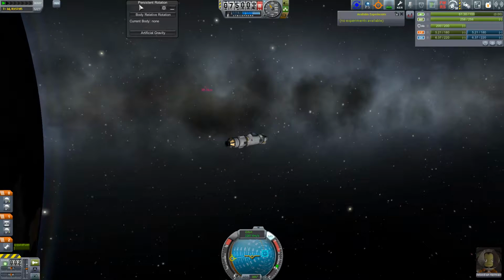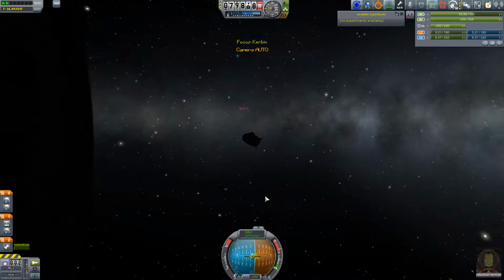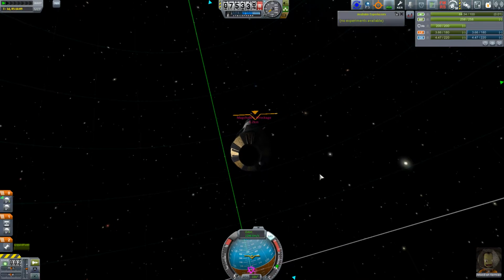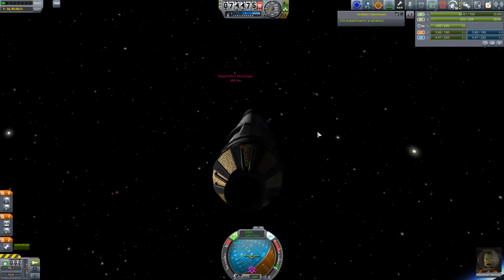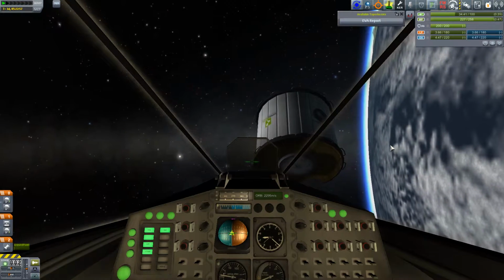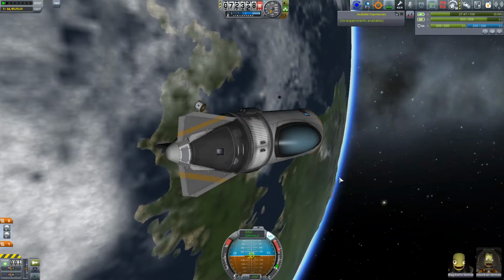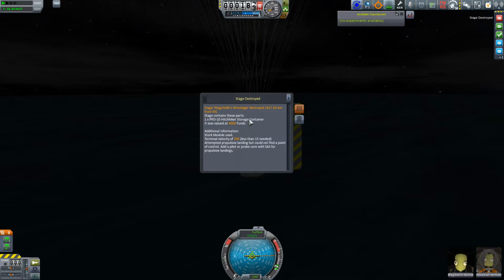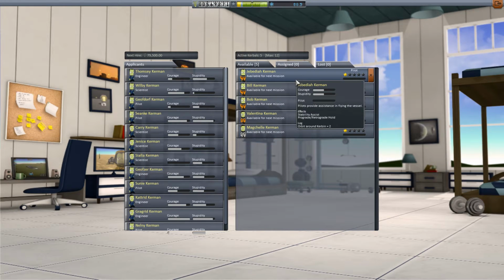Let's Boldly Go - Episode 17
I hope you guys didn't have anything else to do today.